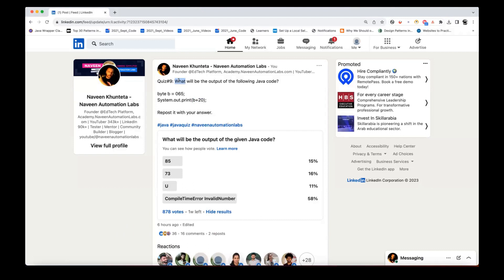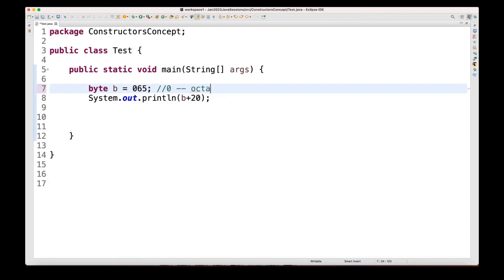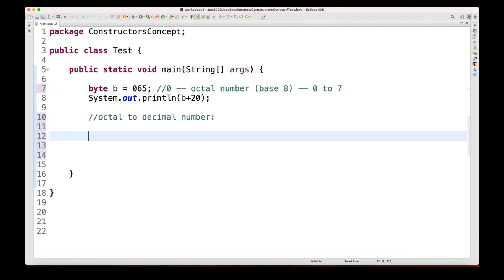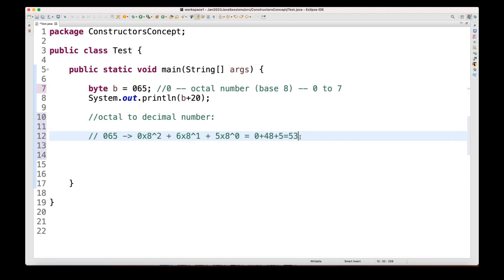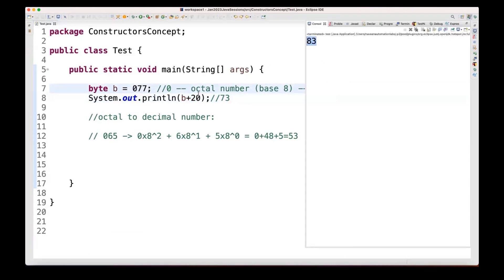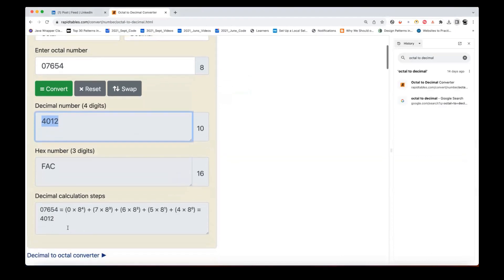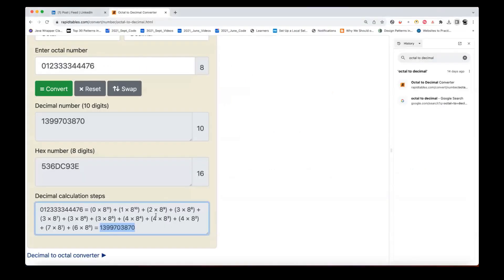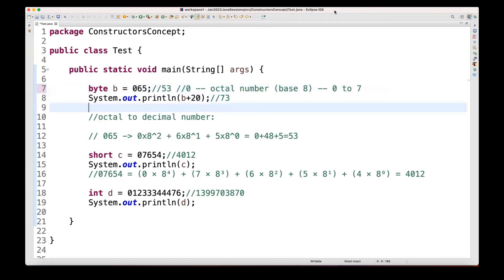Quiz #6 - JAVA Octal To Decimal Number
Naveen AutomationLabs Paid Courses:
GIT Hub Course: